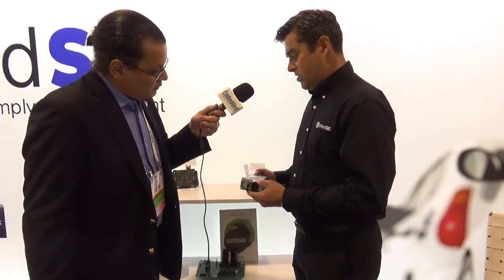Chris Dries of United SiC talks about the company's progress at APEC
In this video Chris Dries, the CEO of United Silicon Carbide talks to Alix Paultre from Embedded Computing Design about the company's new developments and products. In addition to showing off several advanced power solutions based on their SiC technology, Chris talks about the major business partnership recently announced with Analog Devices.